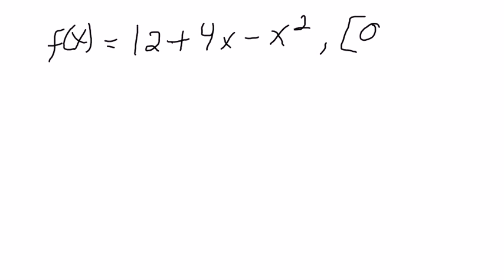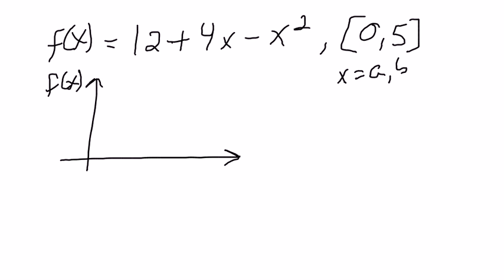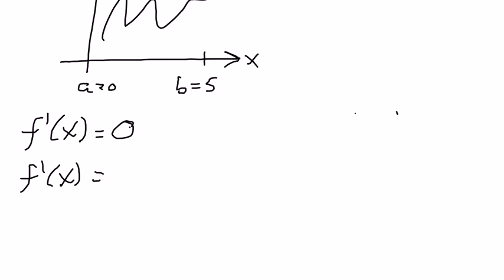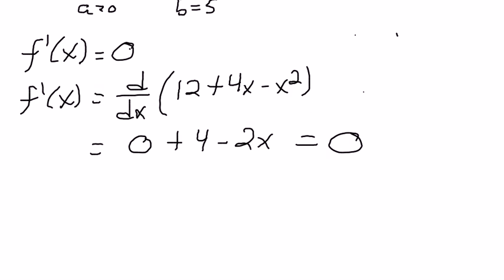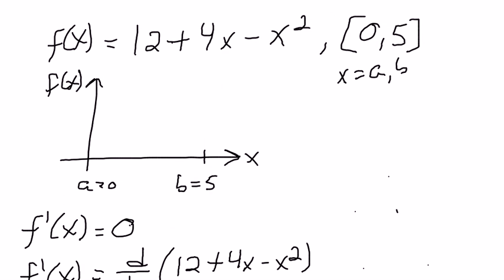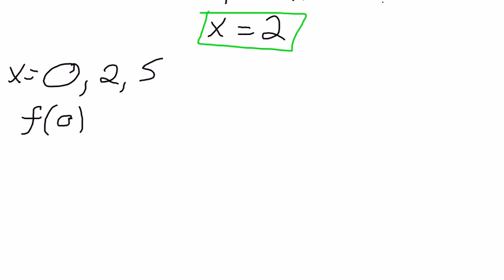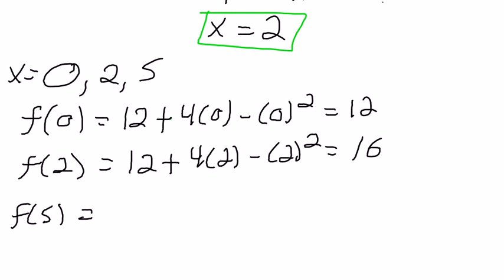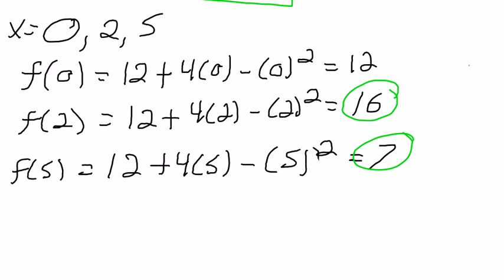Absolute Value Problems: Absolute Maximum/Minimum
How to Solve for the Absolute minimum and Absolute maximum values of a function.